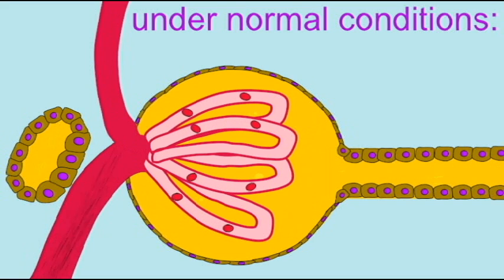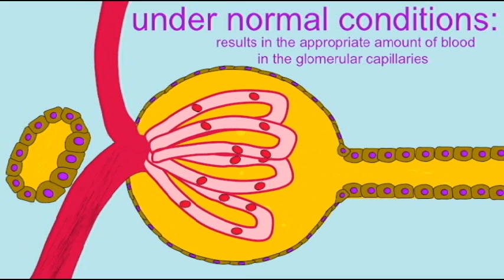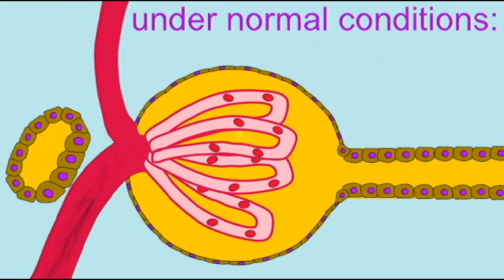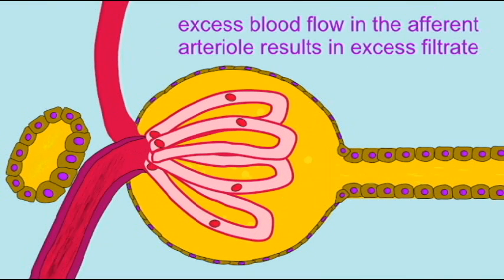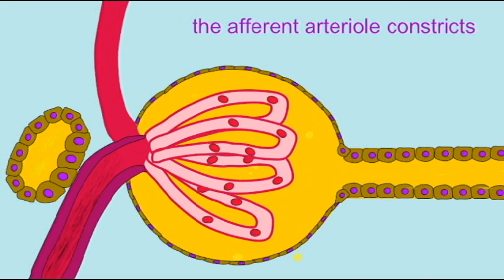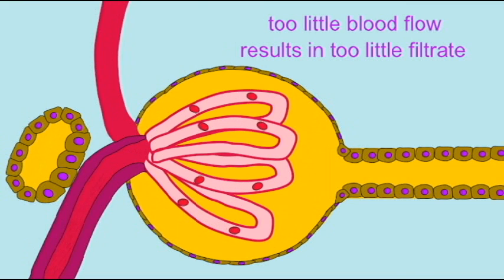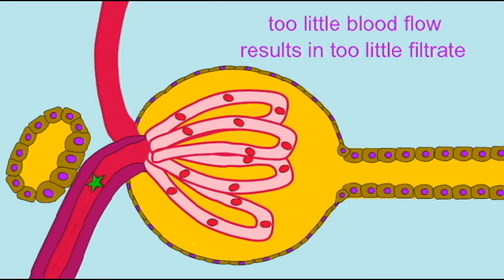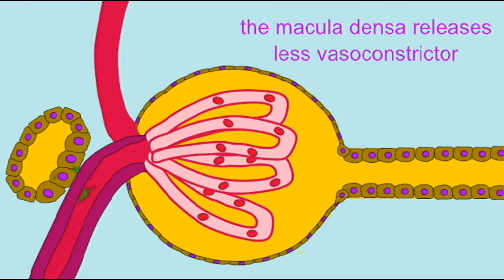URINARY: JGA REGULATION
JGA_REGULATION